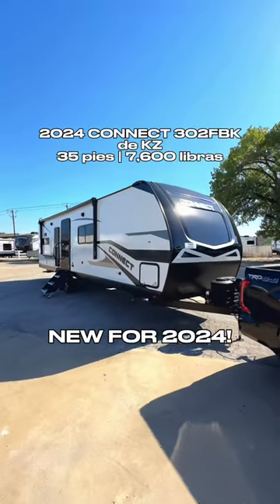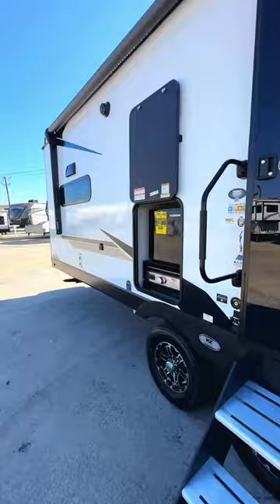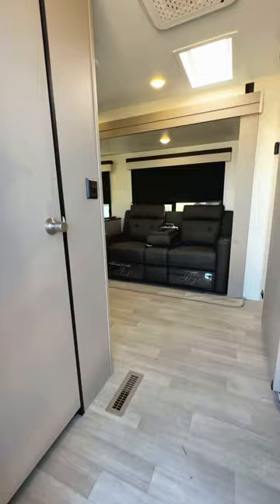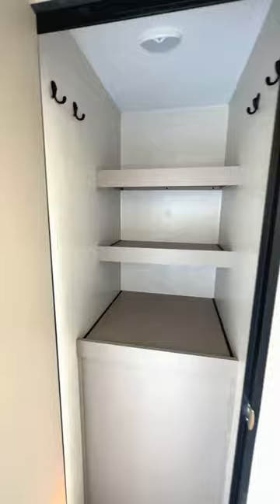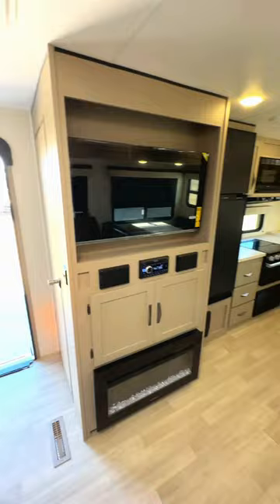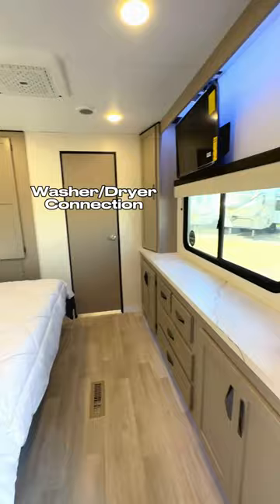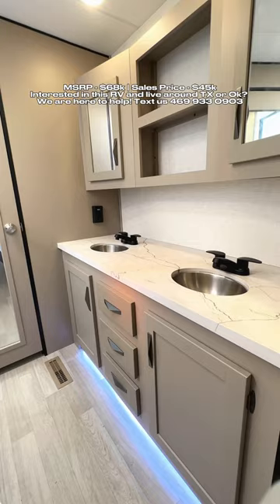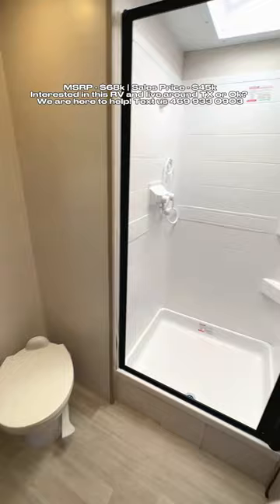NEW RV floor plan for 2024! 2024 KZ Connect 302FBK